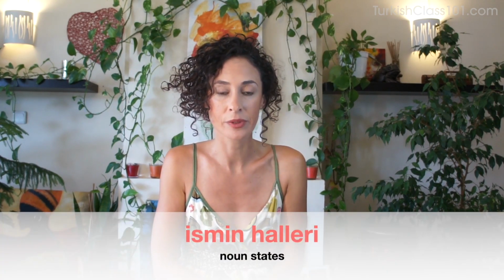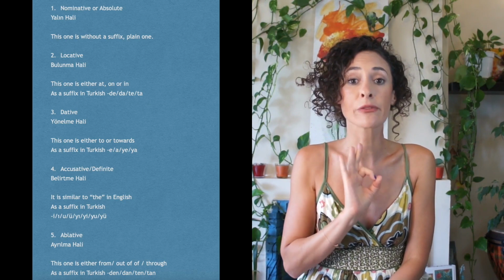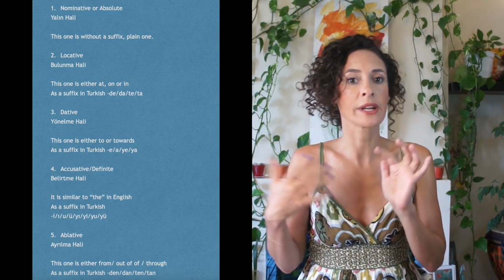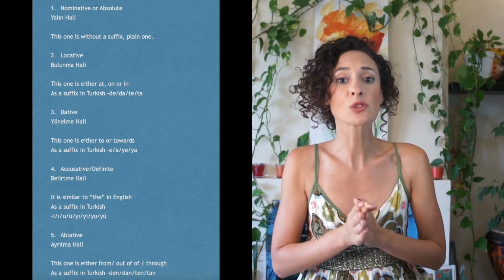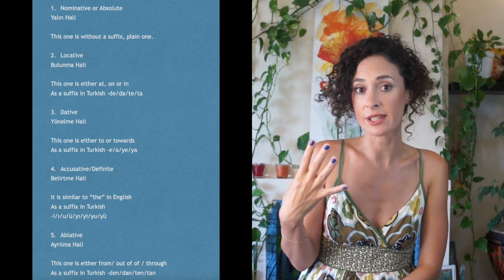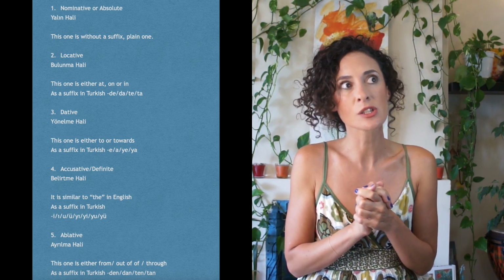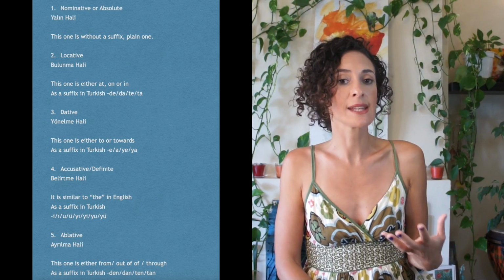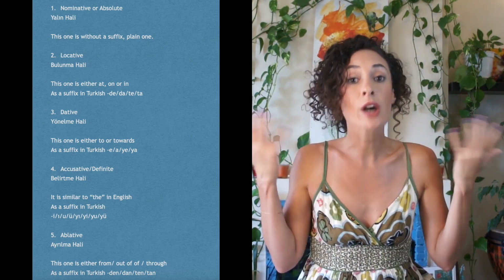The Ultimate Guide to Turkish Pronouns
Click here to start learning Turkish with the best free online resources ↓ Check How Below ↓

In this video you will learn how to use Turkish pronouns. You'll be able to sound like a native Turkish speaker!

If you are an absolute beginner Turkish learner, this video is made for you. Our host express herself in simple Turkish and English. This video will challenge your listening comprehension skills and help you progress in your Turkish language study. This is THE place to start if you want to start learning Turkish.